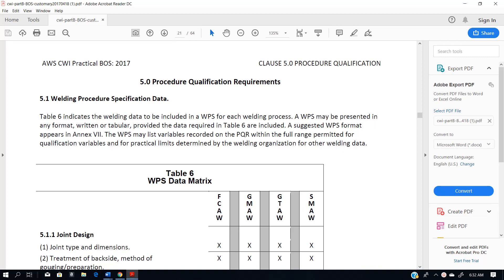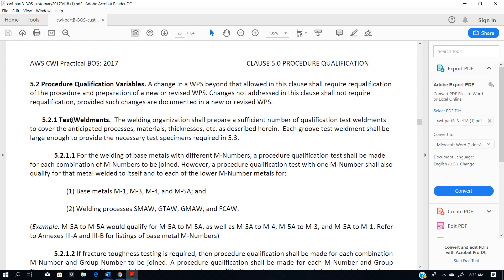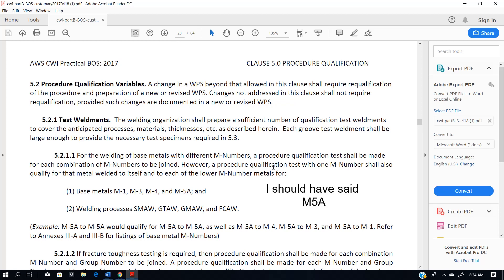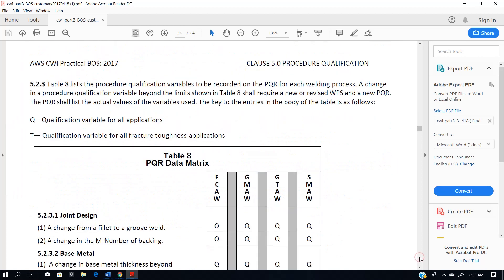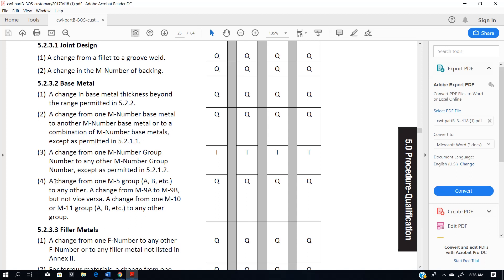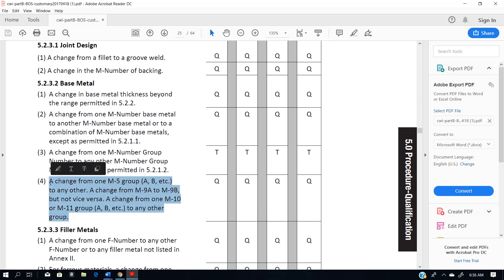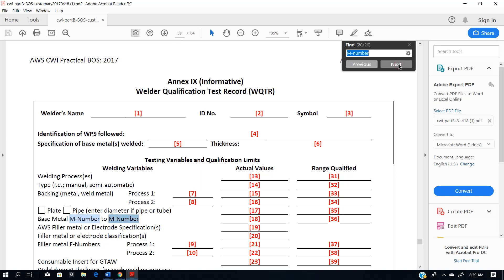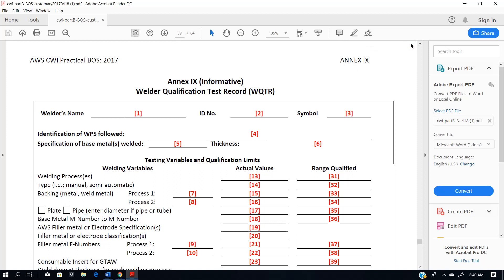AWS Book of Specifications-Clause 5 (Procedures)-M Numbers-ead Description-There is an error!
A short video going over the rules related to M-Numbers in the BOS. NOTE: When I say M5, I should be saying M5A... VERY IMPORTANT!